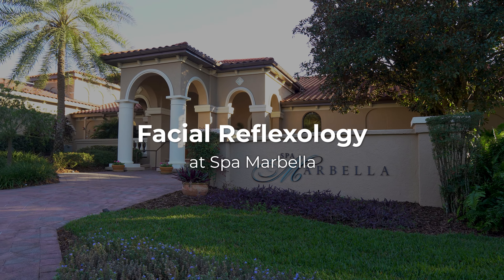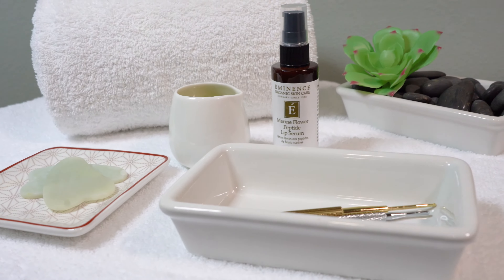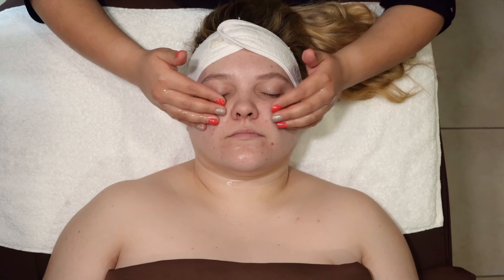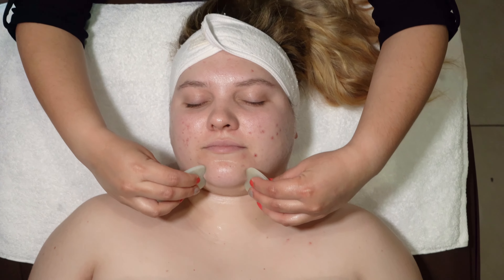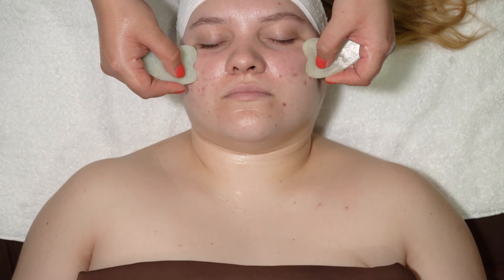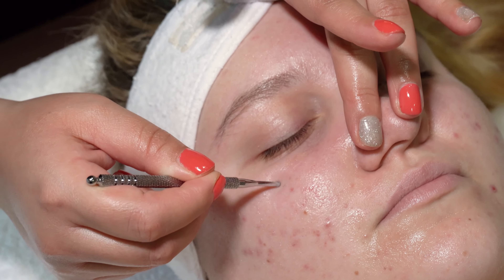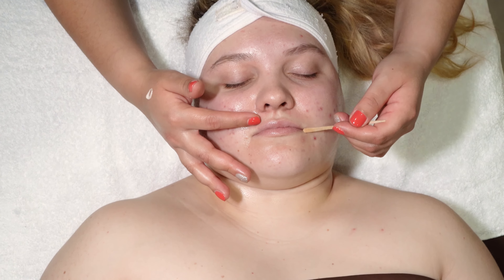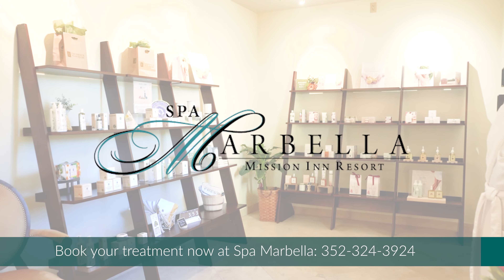Facial Reflexology at Spa Marbella